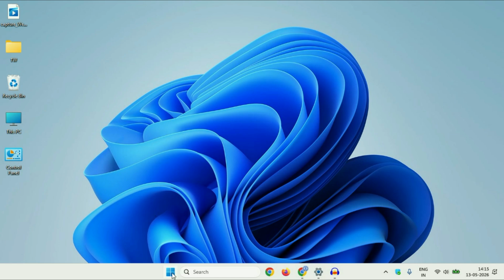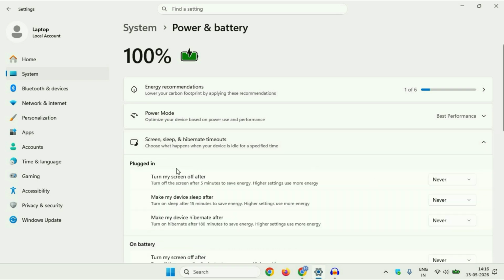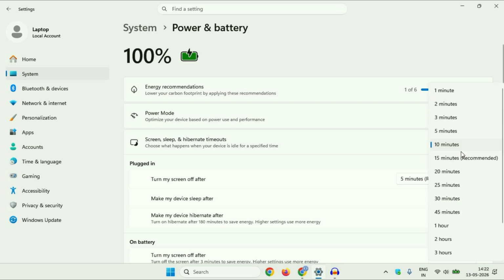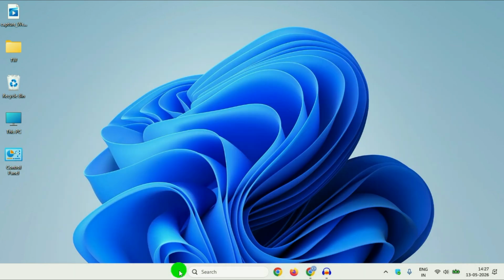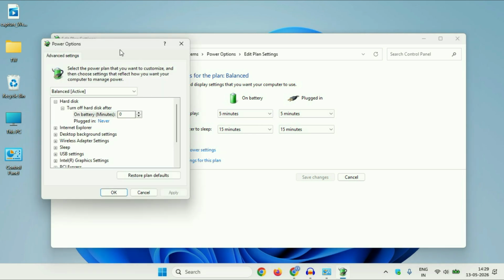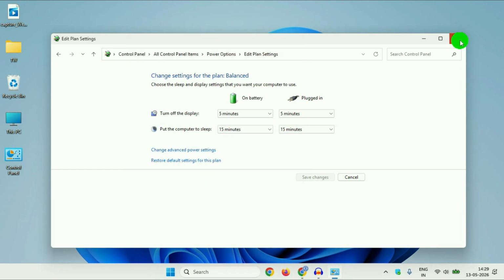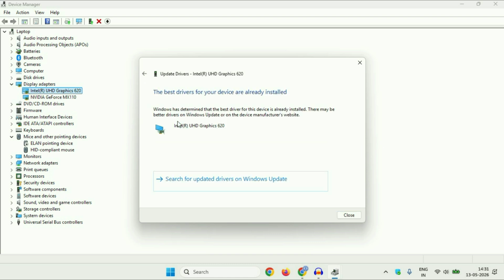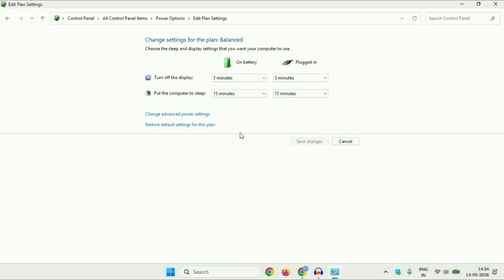How to Fix Windows 11 Sleep Mode Not Working Issue (Easy Guide)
How to Fix Windows 11 Sleep Mode Not Working Issue
How to Fix Sleep Mode Not Working in Windows 11